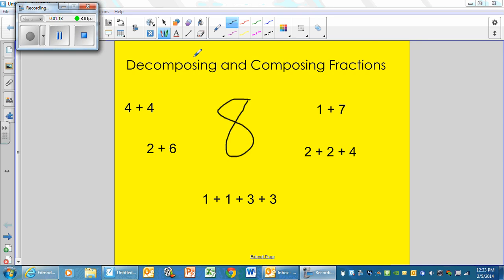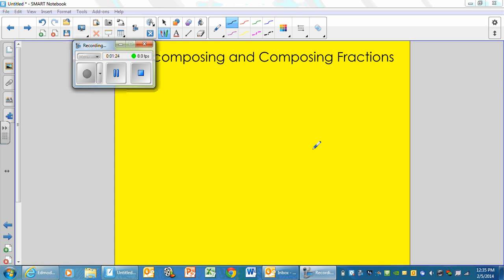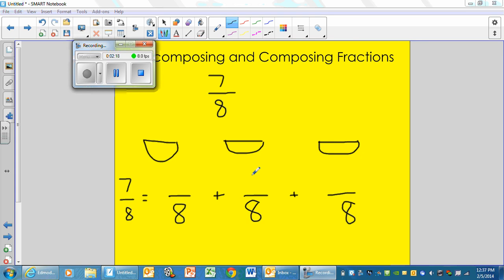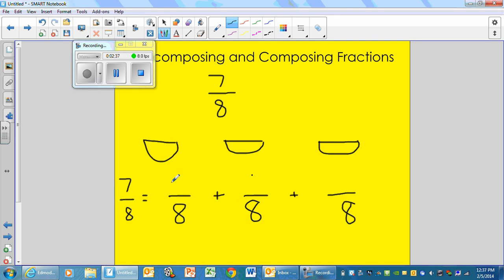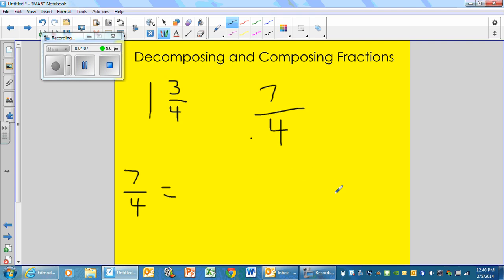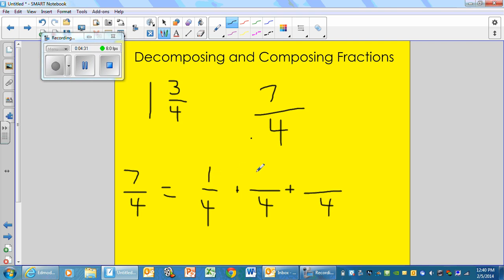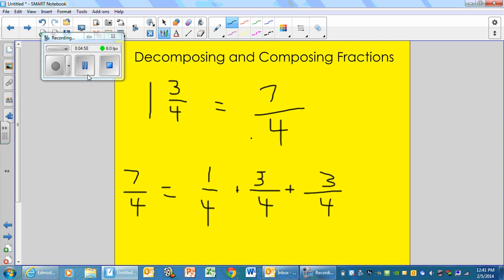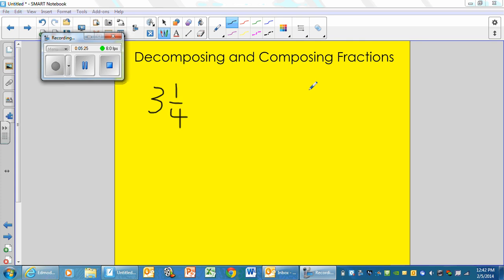Decomposing Fractions Video 12 10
How to decompose fractions using improper fractions and mixed numbers!